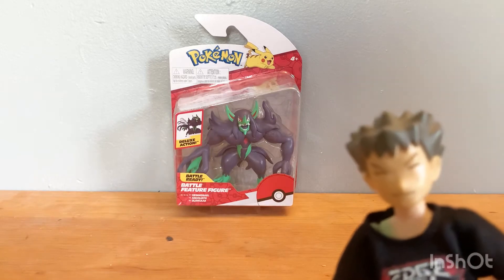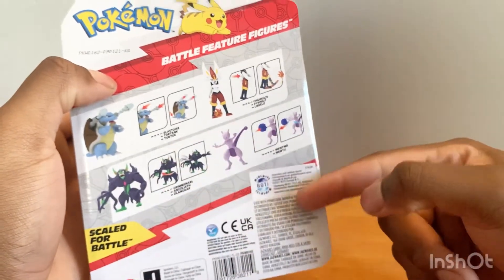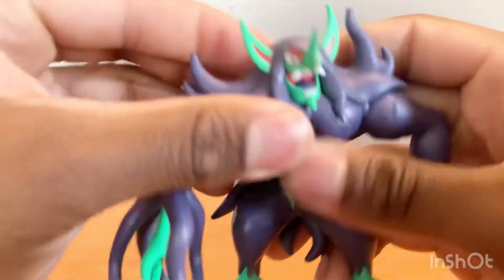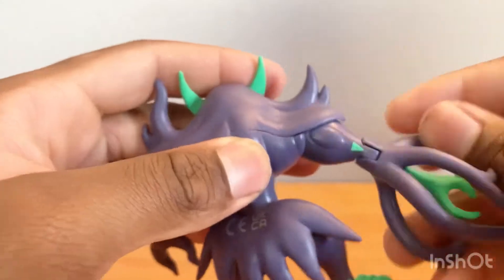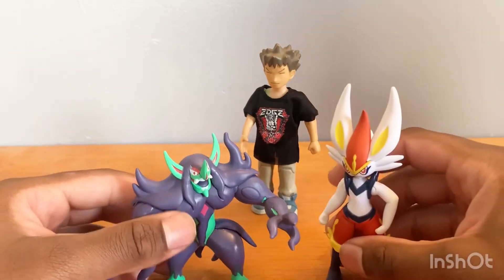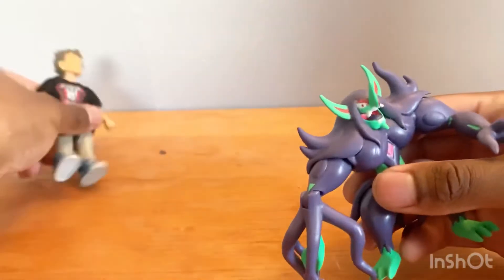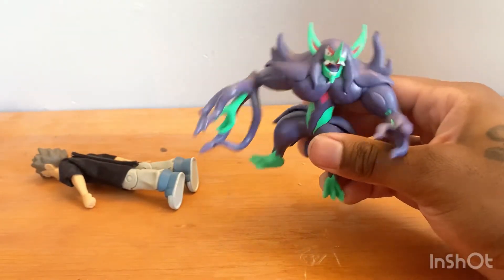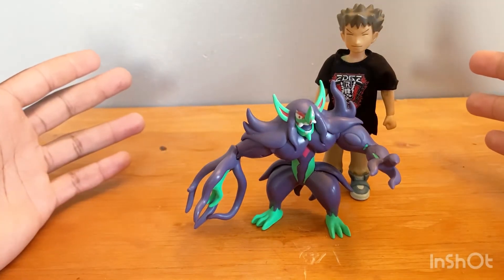Jazwares Pokémon (S5) Grimmsnarl Battle Feature Figure Review And unboxing